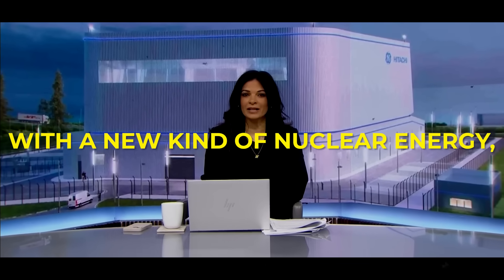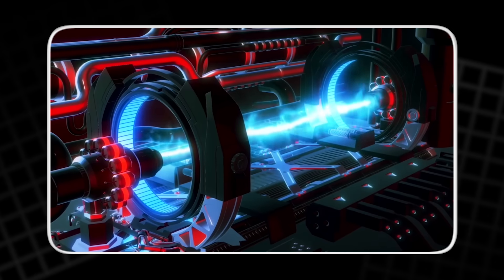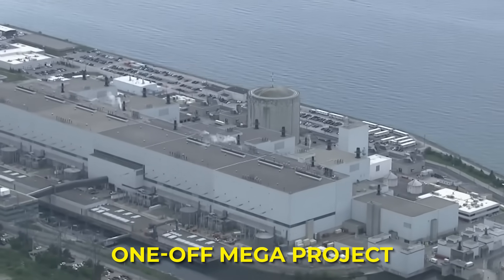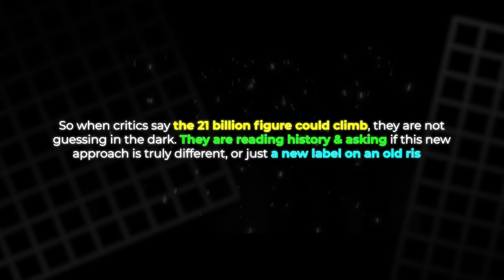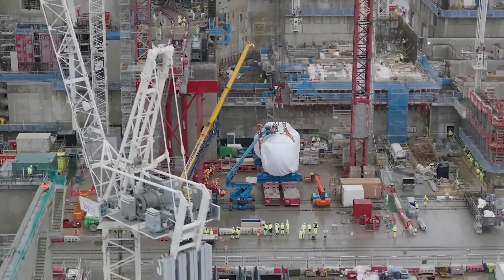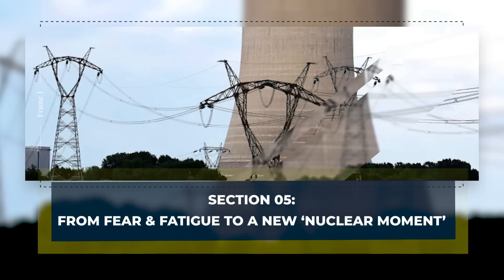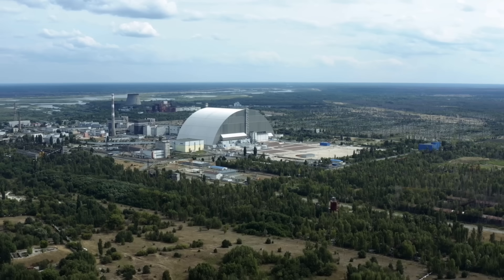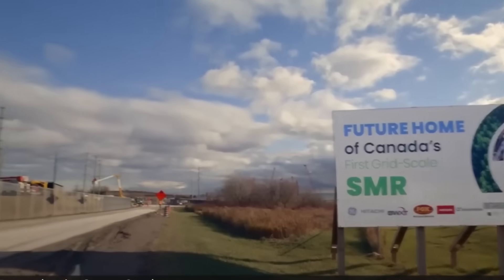Canada Just Started Building the First SMR in the G7… Here’s the Catch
Ontario is building what could become the first small modular nuclear reactor in the G7, and the world is watching. Supporters say Darlington’s SMR program will deliver clean, reliable power for 300,000 homes and sustain thousands of jobs for decades. Critics say the price tag will rise, the timeline could slip, and the fuel supply chain has a risky weak spot. In this video, we break down what an SMR really is, why this project is different from past nuclear builds, how the reactor is being manufactured, and who could end up paying if costs balloon.